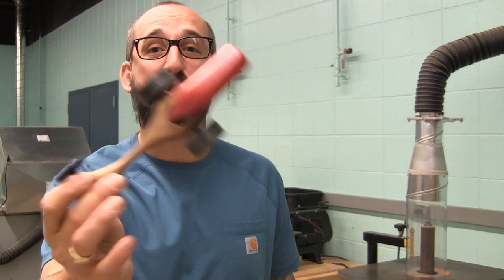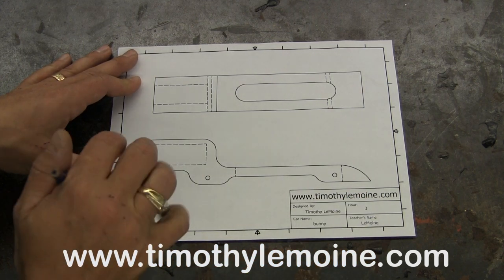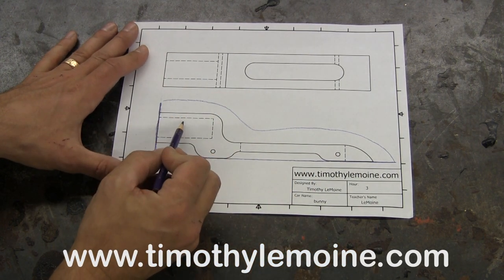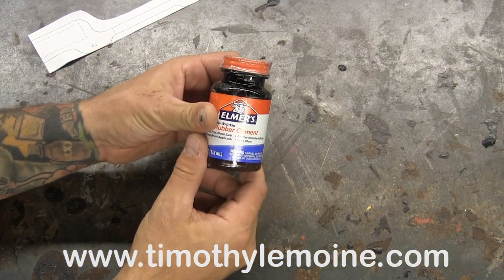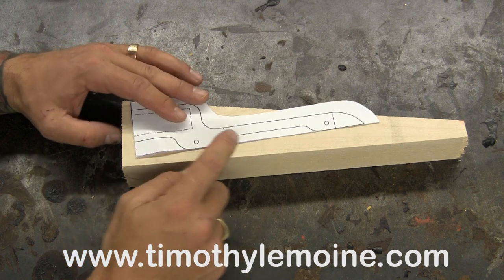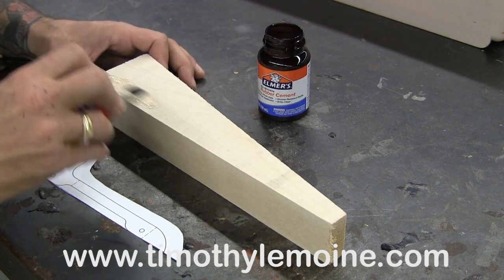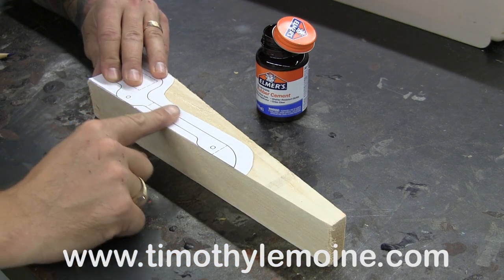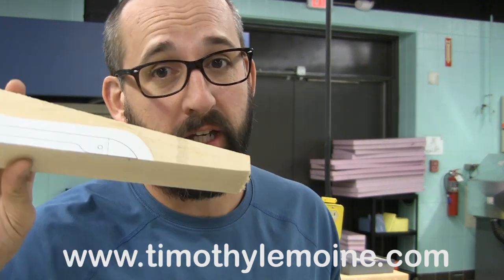How to make a Fast Co2 Car